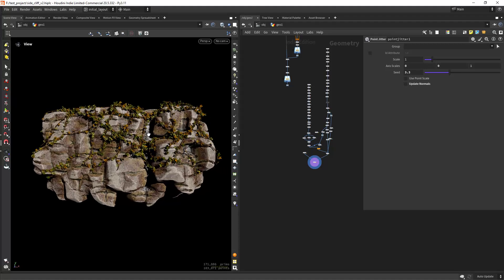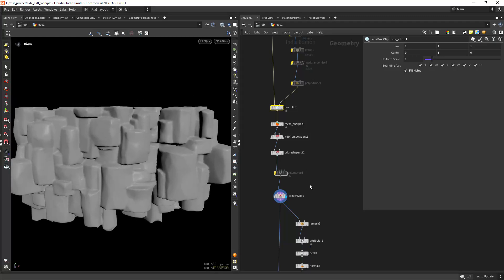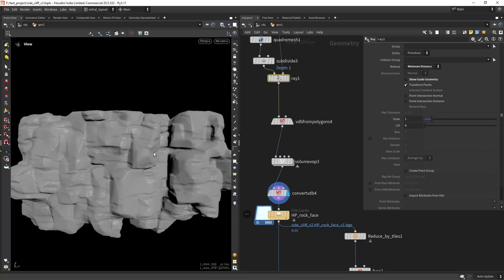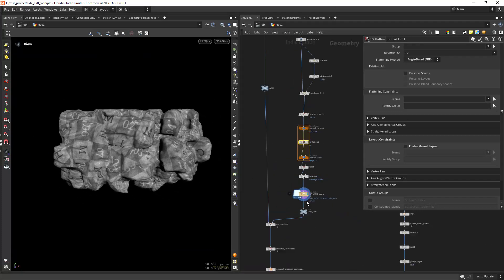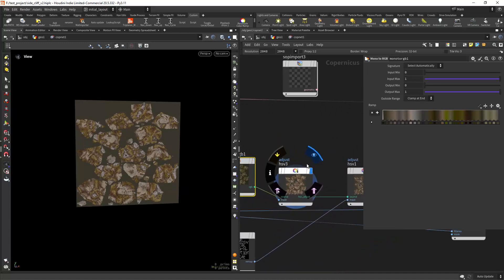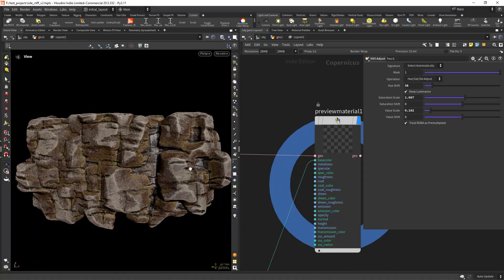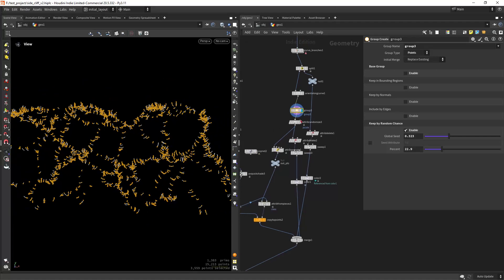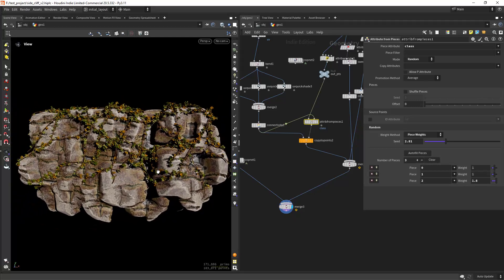Cliff Face in Houdini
In this video I'll show you how you can create some quick cliff face procedurally with Houdini and texture it with cops.